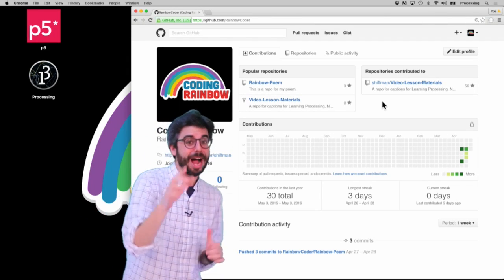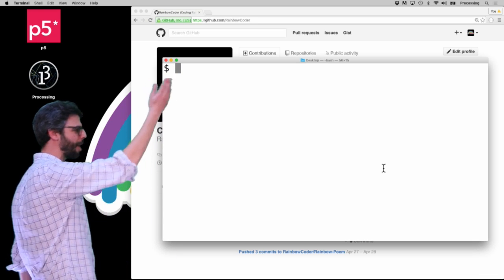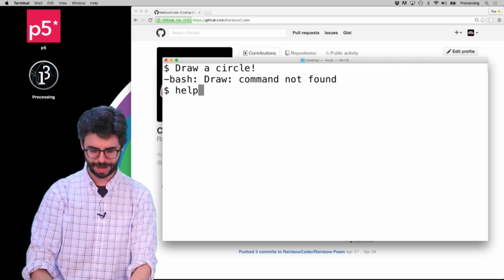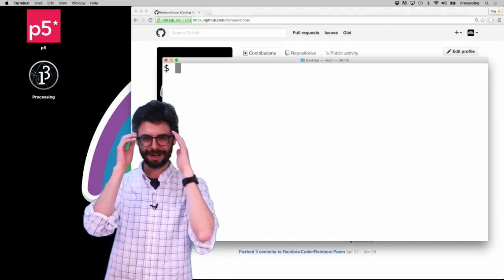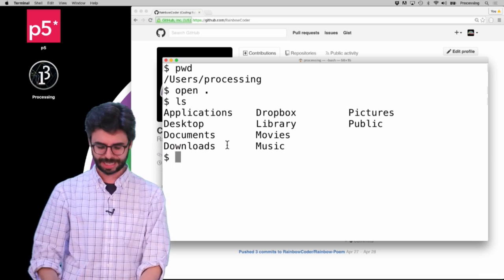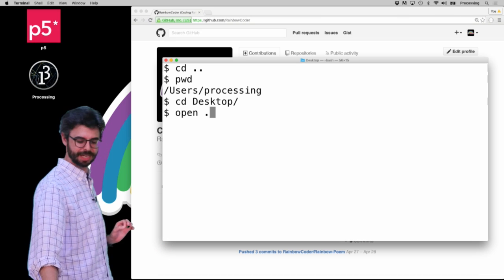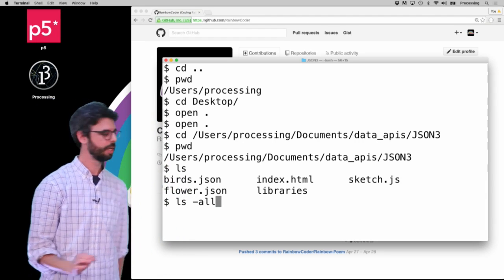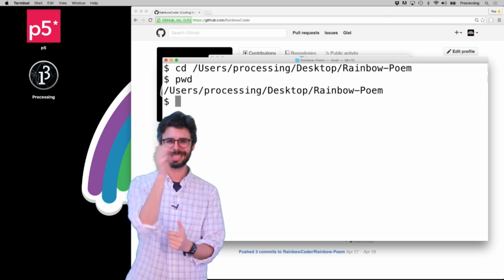1.5: Intro to the Command Line - Git and GitHub for Poets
In this fifth part of the Git and GitHub for Poets tutorial series, I give you a brief introduction to the Command Line and show you some of the most often used commands.